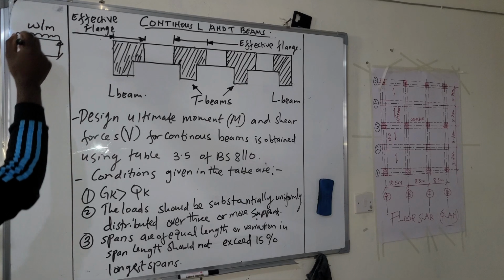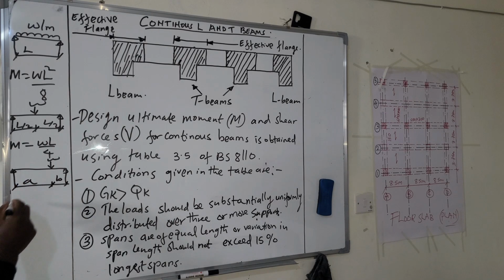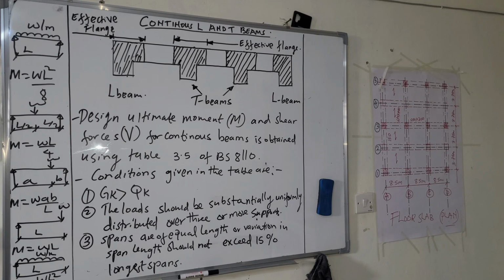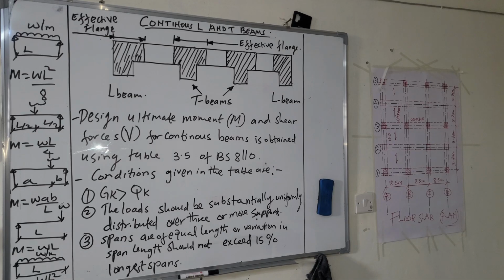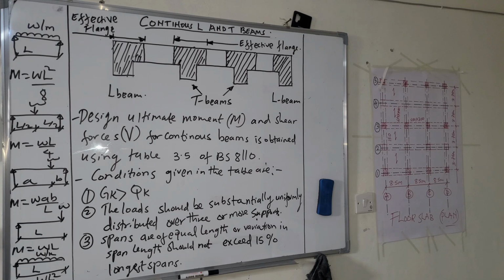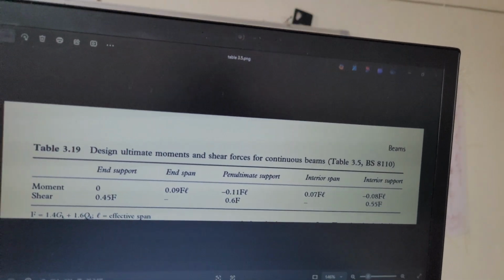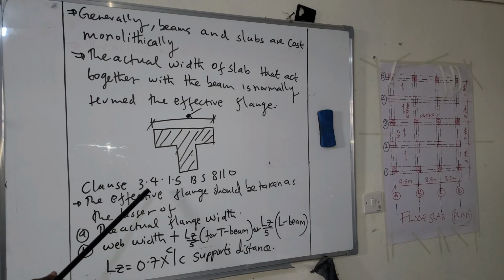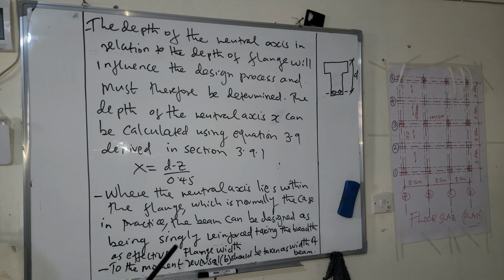INTRODUCTION TO CONTINUOUS L and T BEAMS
Formulas , Floor slab plan and Section Explained.